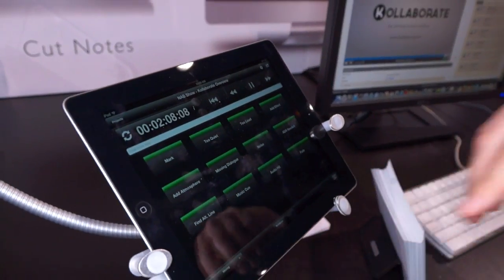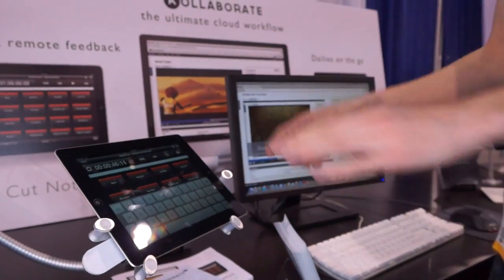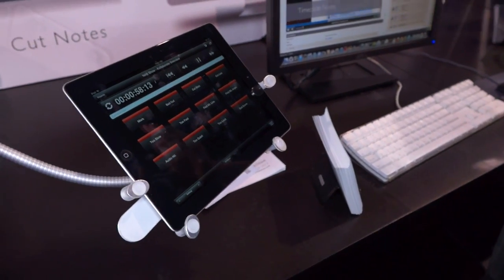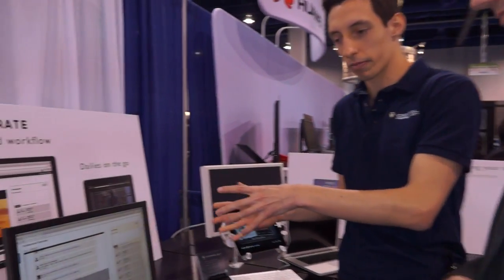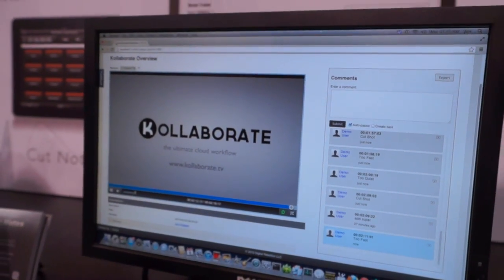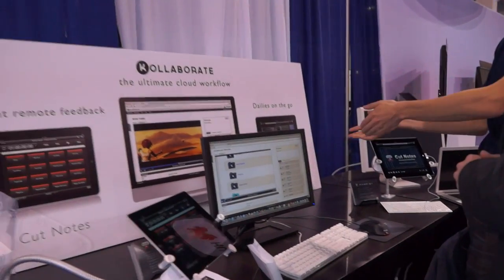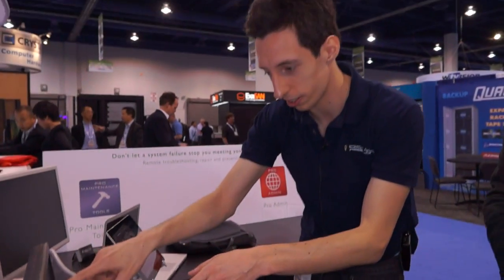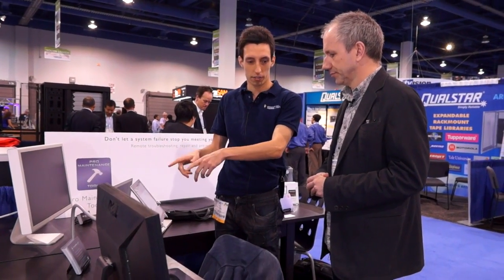Jon Chappell from Digital Rebellion demos Cut Notes, Kollaborate and Cine Play at NAB 2013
This is our first video report from NAB 2013, Jon Chappell from Digital Rebellion demonstrates Cut Notes, Kollaborate and Cine Play.